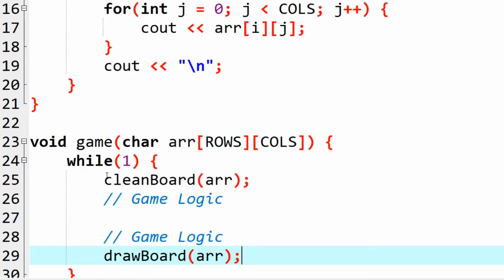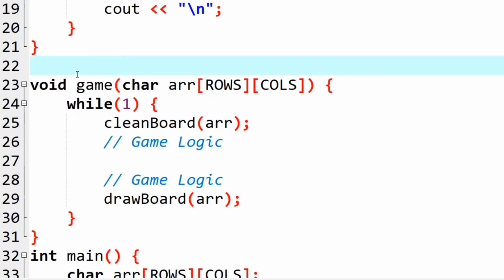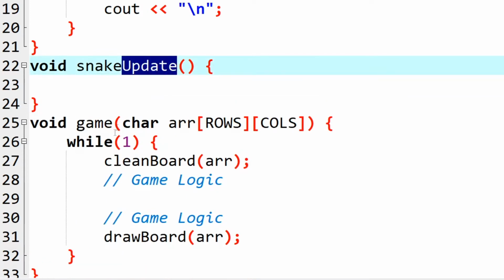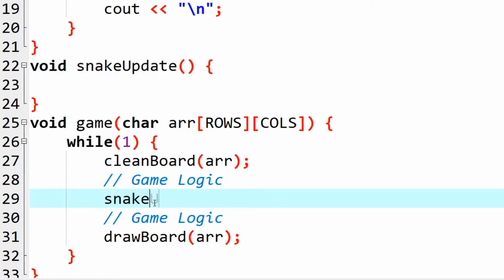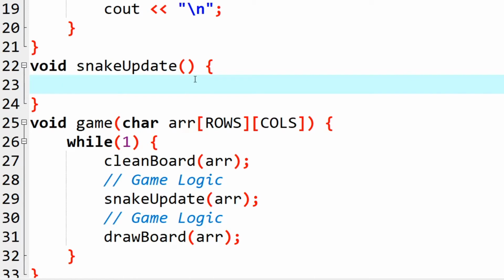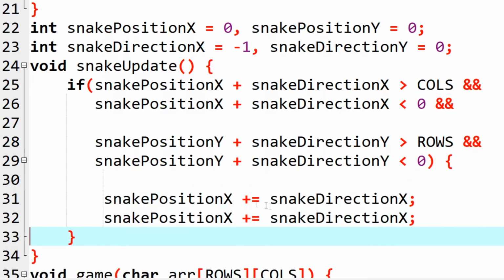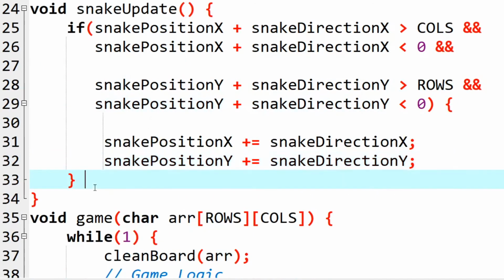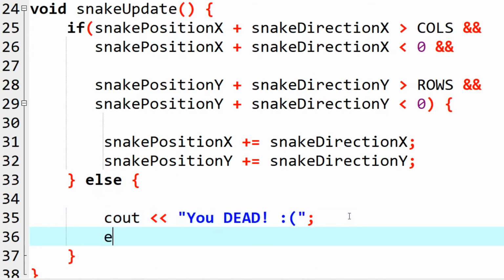Console Games in C++ that don't suck 2 - Moving something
Running the while thing in a while loop and making a "O" (snake) move around the board/screen